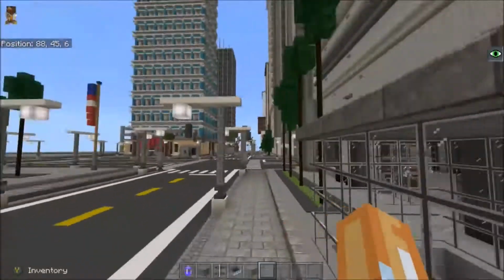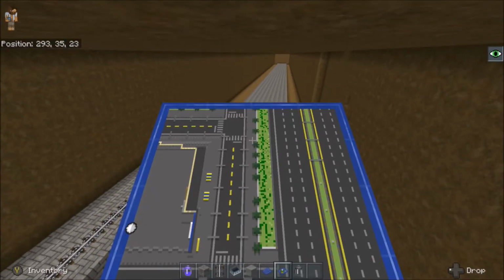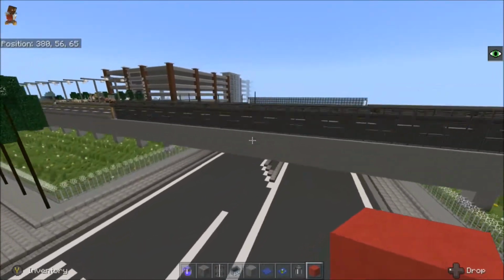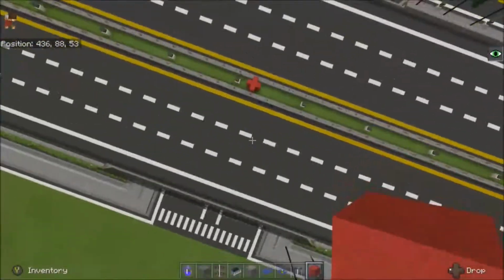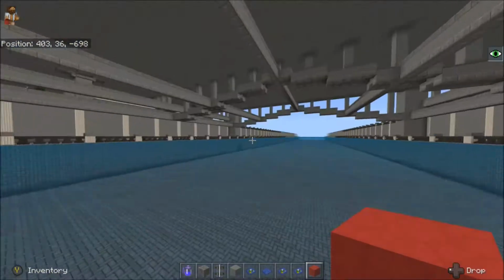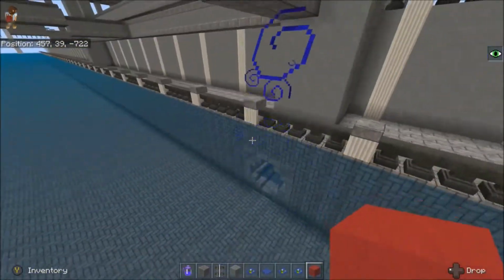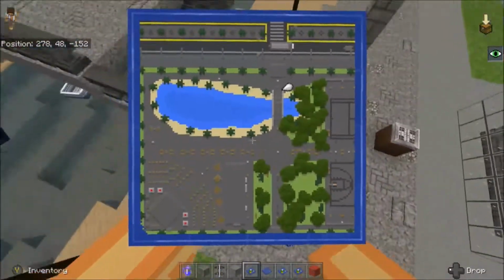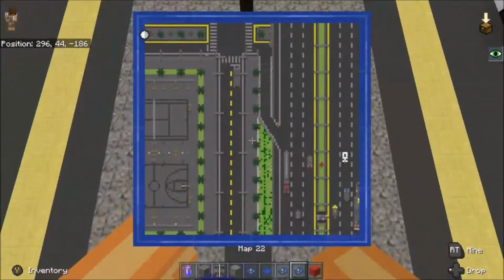Minecraft Xbox one: Building South Hills - Episode 290 (Subway Work)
Watch me build South Hills city
Links